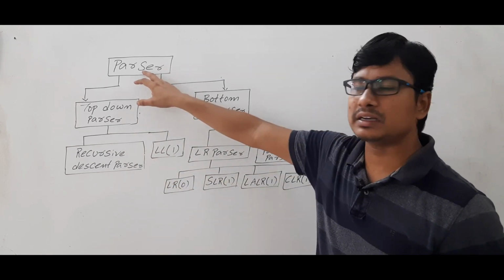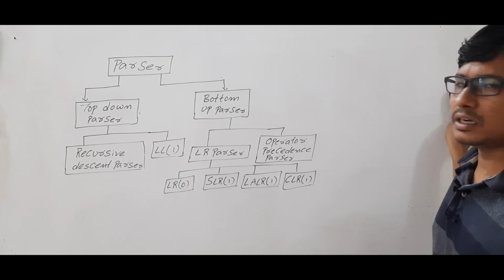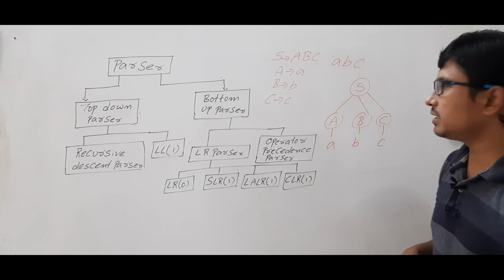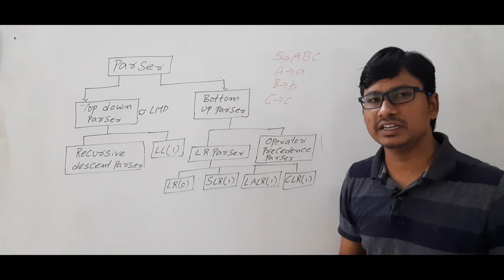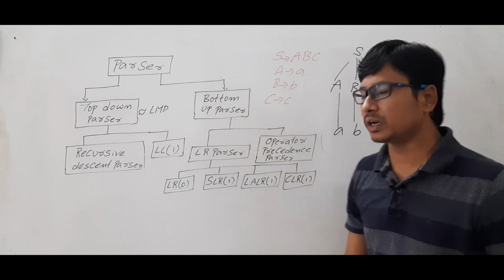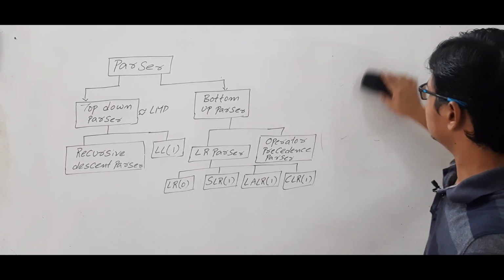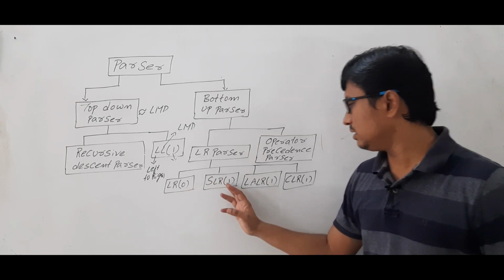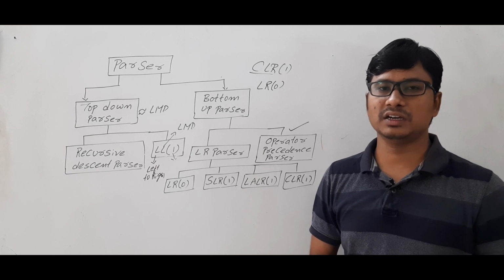L 16: VARIOUS PARSERS IN COMPILER DESIGN | PARSING ALGORITHMS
In this video, I have discussed various parsing algorithms in compiler design